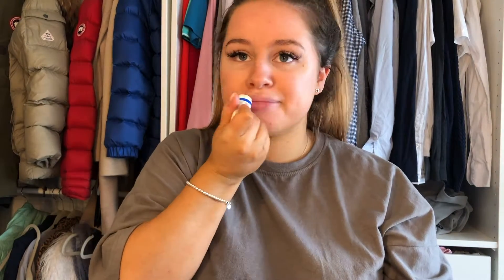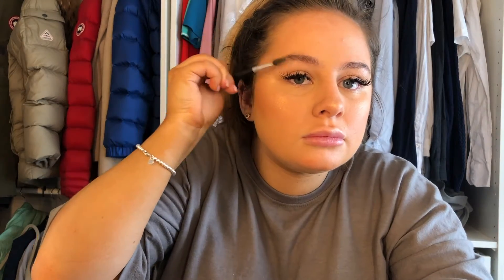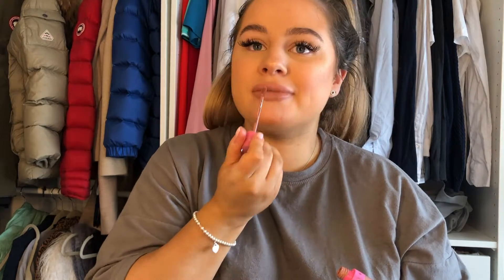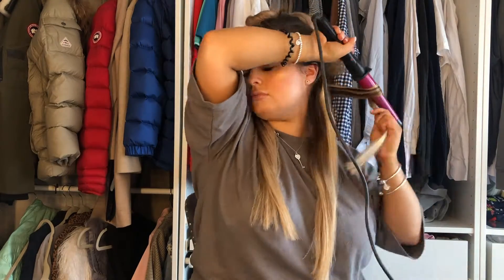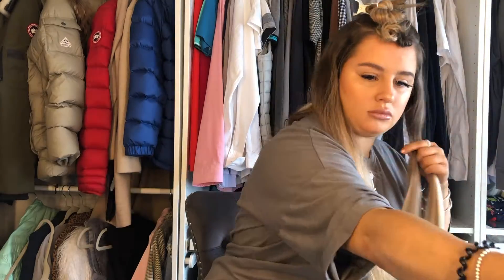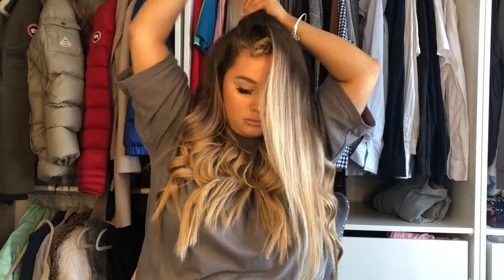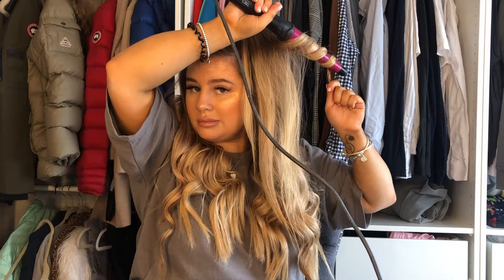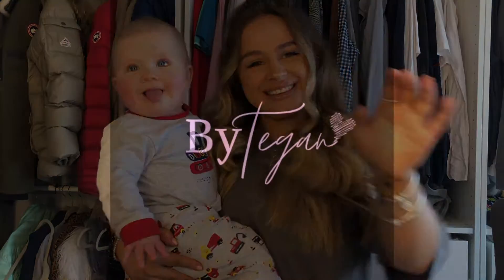Half up half down pony hairstyle + BONUS MAKEUP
I needed to film my hair tutorial and had no makeup on so thought i'd film that as well and throw that is as a bonus.

- Superdrug Vitamin E moisture cream
- Revolution fast base foundation stick
- Nars blusher 'Orgasm'
- Maybelline master chrome highlighter
- Primark brow sketch pencil
- Collection clear mascara
- Superdrug vitamin e spray mist

- Tresemme 19-32mm Curling Wand
- Schwarzkopf hairspray
- Pintail comb
- Paddle brush
- Clips
- Bobble
- Clamp